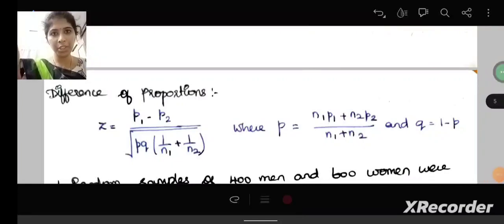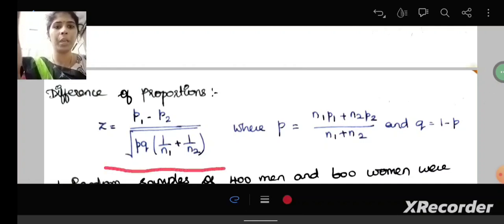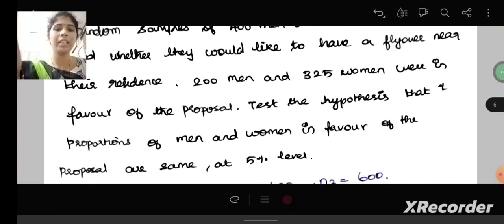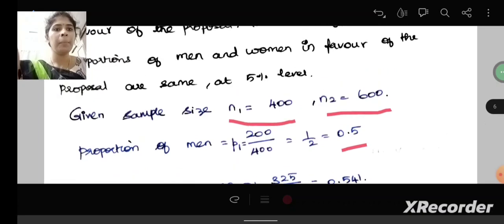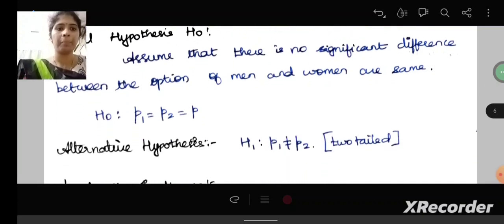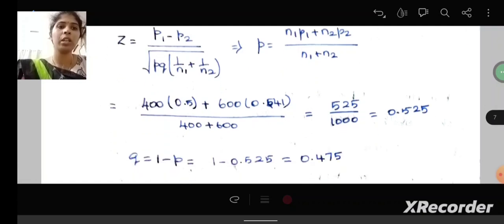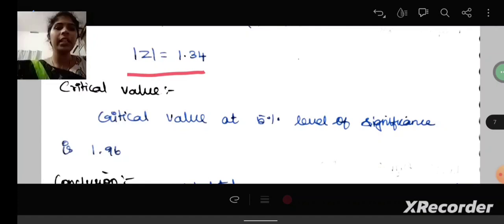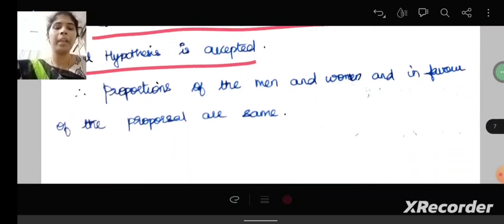DIFFERENCE OF PROPORTION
snsinstitutions snsdesignthinkers designthinking This video is on how test for difference proportion is performed